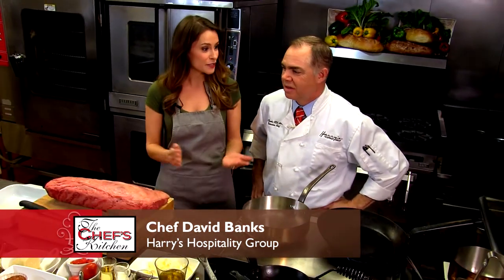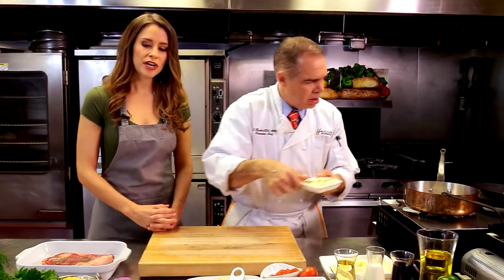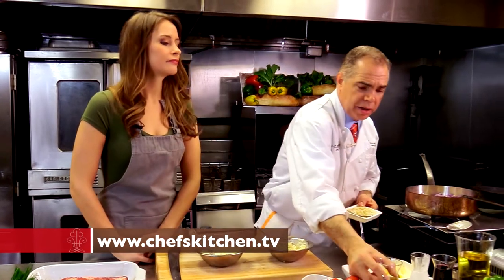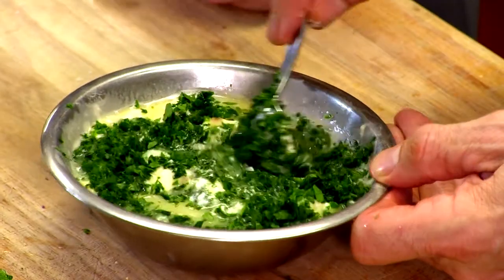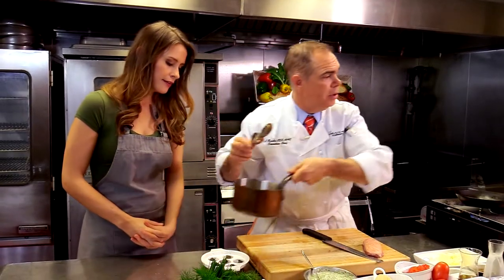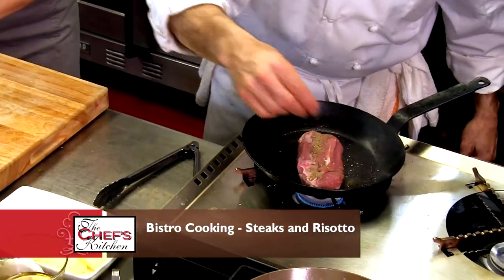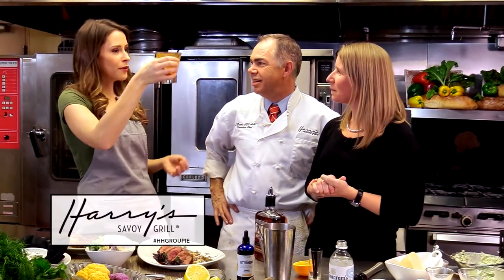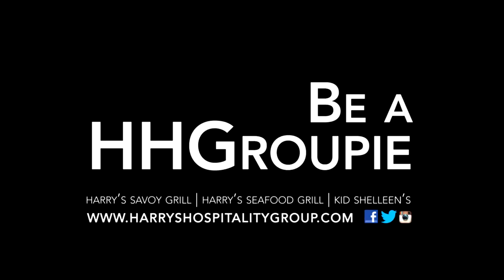Bistro Cooking: Ribeye, Escargot, Duck Breast, Caulifower Risotto | Chef David Banks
Bistro Cooking: Ribeye, Escargot, Duck Breast, Caulifower Risotto | Welcome to The Chef's Kitchen, joining us is Chef Banks and we will be making Bistro Cooking: Ribeye, Escargot, Duck Breast, Caulifower Risotto. Also in the kitchen General Manager Kelly O'Hanlon will be making HHG Old Fashioned.